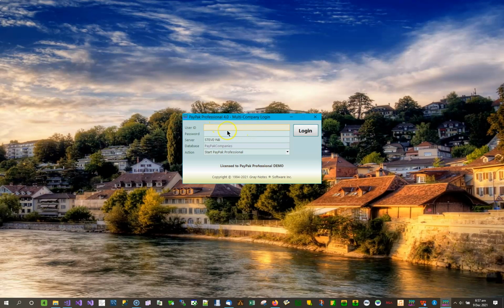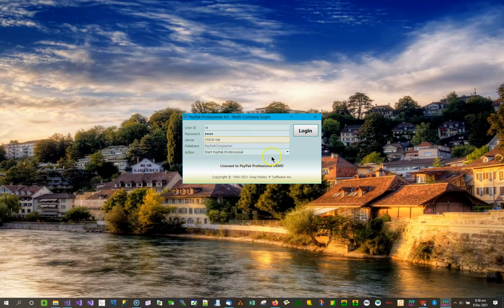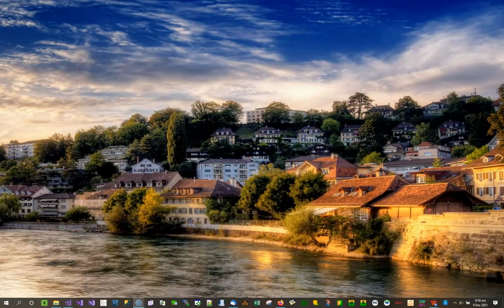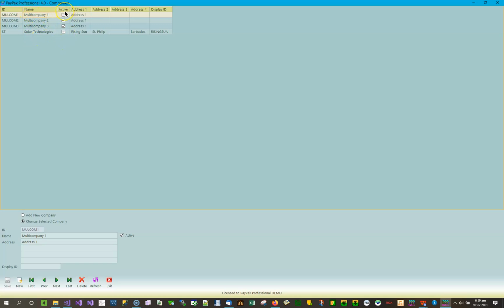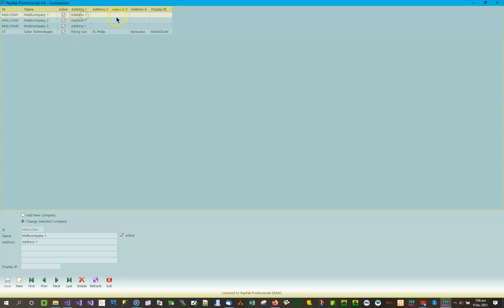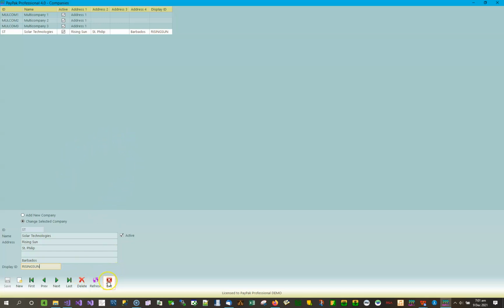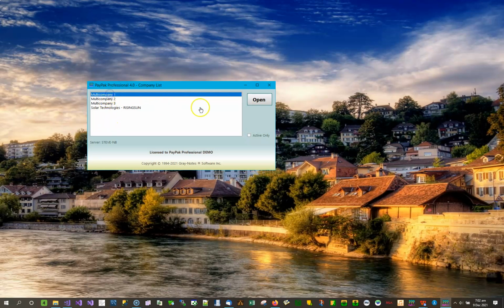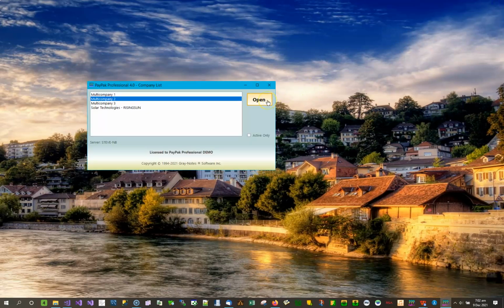PayPak Professional 4.0 - Multi Company Version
Training video on multi company version in PayPak Professional 4.0.